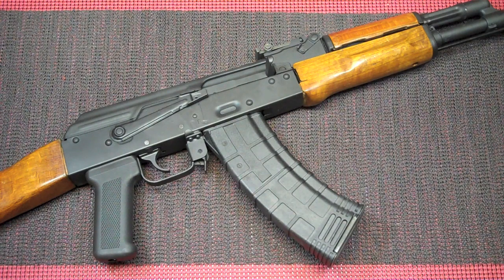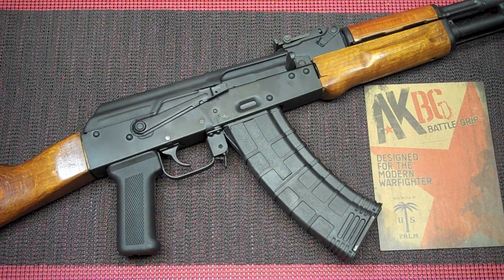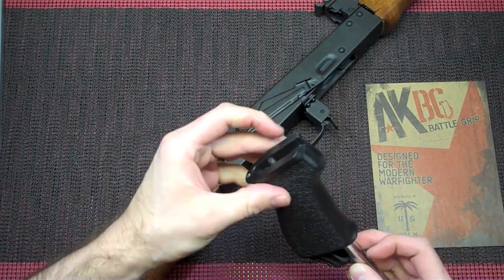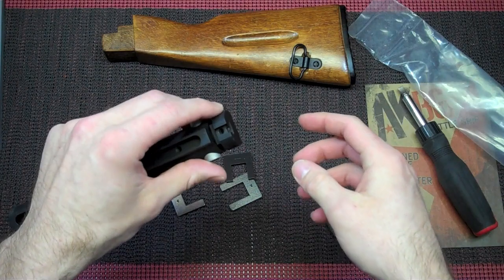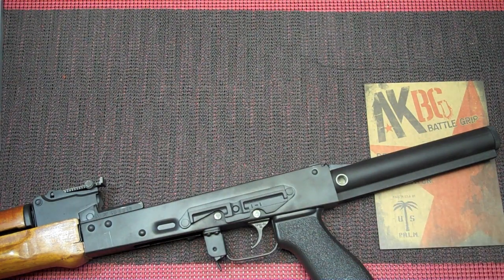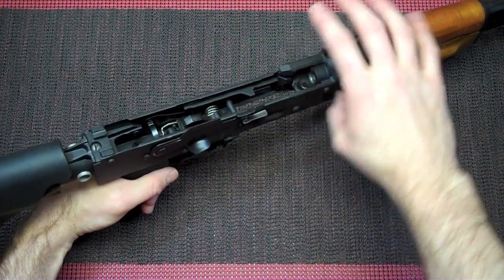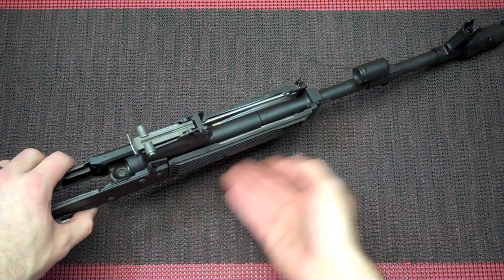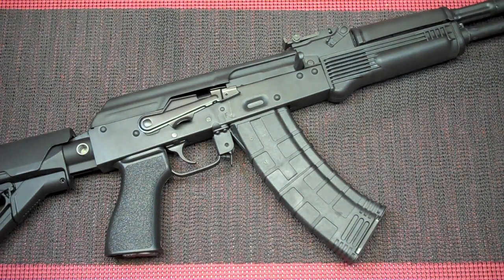AK74 :: From Traditional To Modern :: Musty Yeti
Wells guys instead of doing a video for each individual part I decided to record one long video of the entire process.  Like I said before this is a very impromptu video, I didn't plan to do this at all so I'm sorry if I seem out of it or if I screw up the specific name of a part.  Now I know some of this was done off camera and for that I apologize but certain things are just easy when the part is in your lap.  In this video I'm installing the US Palm AK Battle Grip, the Krebs Custom Enhanced Safety, Vltor Buffer Tube, Magpul CTR Stock and the stock polymer furniture off my Arsenal SGL-21.